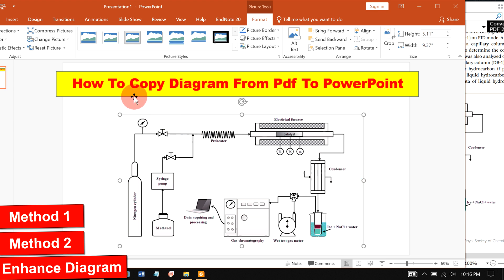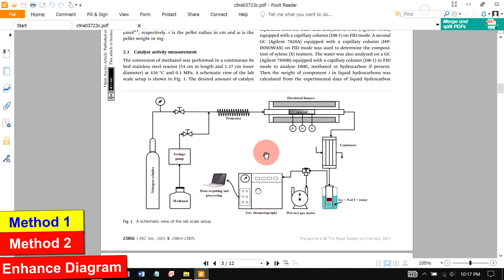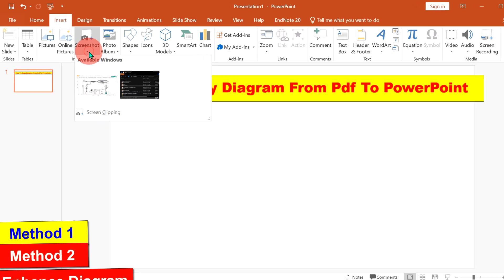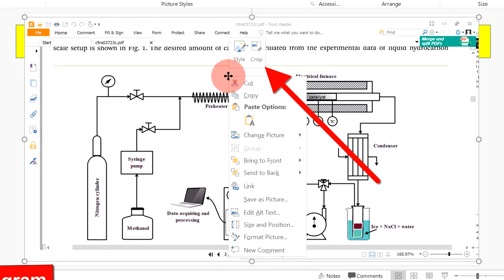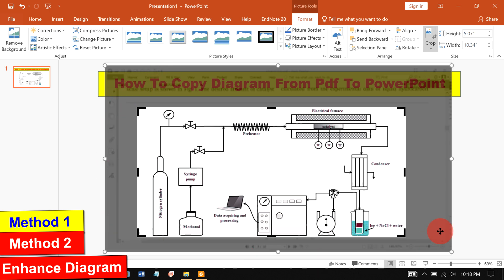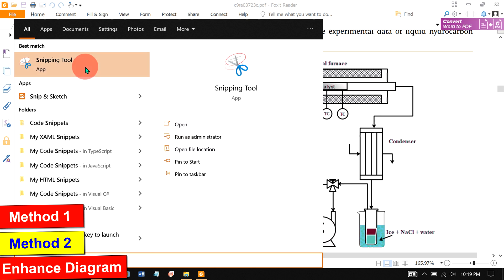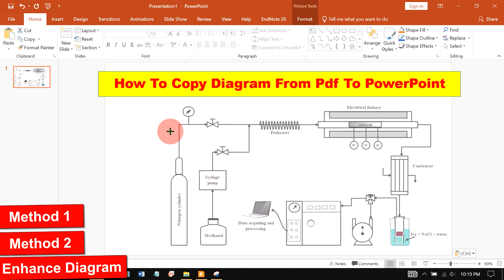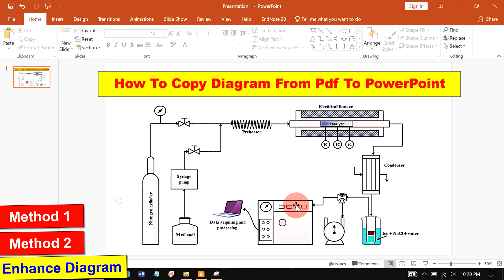How To Copy Diagram From - PDF To PowerPoint (PPT) - QUICKLY !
Wondering How To Copy Diagram From PDF To PowerPoint (PPT slides). Watch these two methods to copy diagrams, images, or graphs from pdf to PowerPoint in high resolution without losing quality